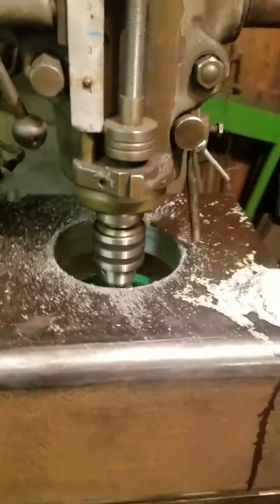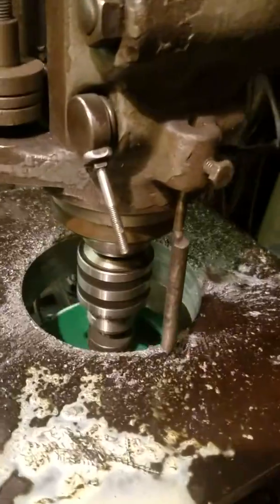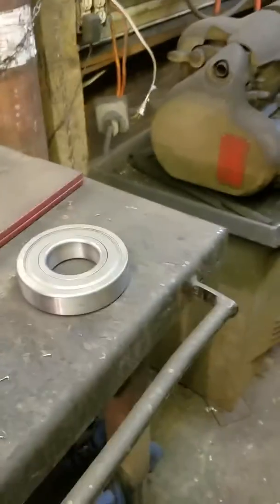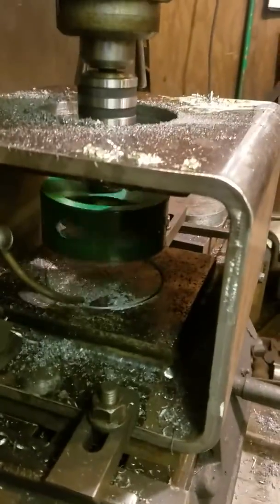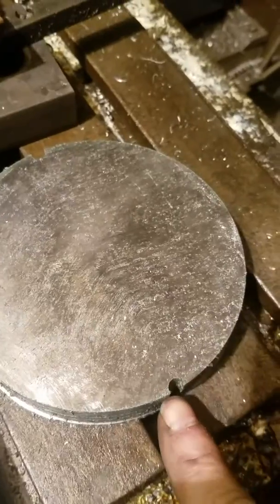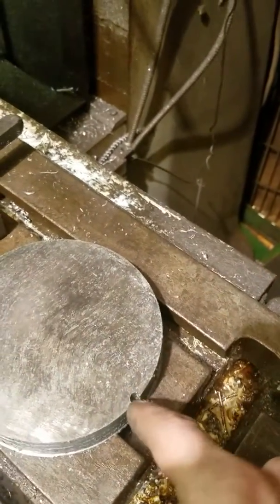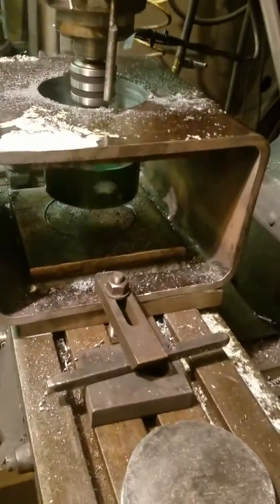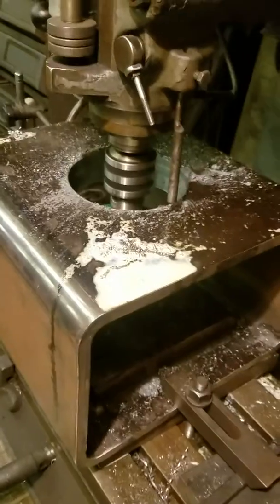Cutting a 5 inch hole in 1 1/2 inch thick mild steel.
Just a quick video of cutting a hole on a mill using a 5 inch hole saw.